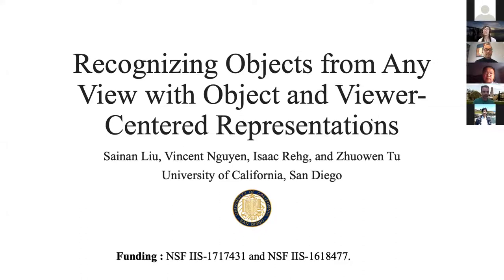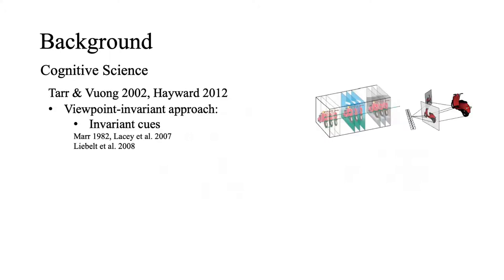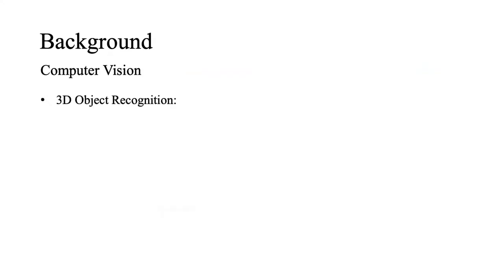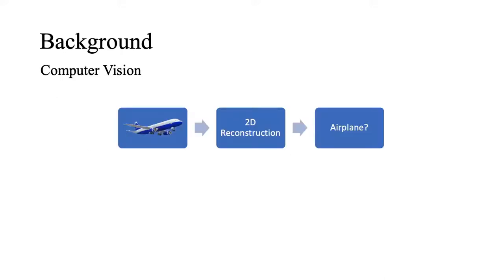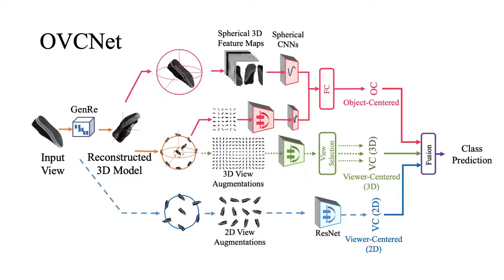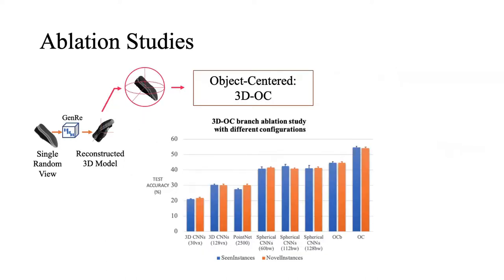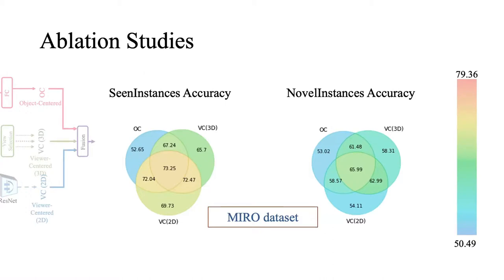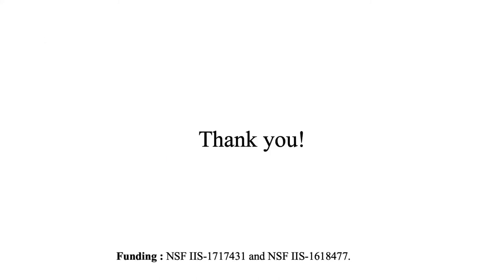Recognizing Objects from Any View with Object and Viewer-Centered Representations -- Sainan Liu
CVPR 2020 Workshop on Deep Learning Foundations of Geometric Shape Modeling and Reconstruction

Speaker: Sainan Liu is Ph.D. student at the University of California, San Diego working with Professor Zhuowen Tu. Her main research interest is recognition in both 2D and 3D domains.

Talk abstract: Objects are three-dimensional in the physical world, but the recognition tasks in computer vision have been primarily performed on 2D natural images. When training a network with a limited number of views of an object instance, it may have a hard time recognizing the same object instance from an unseen viewpoint. In this talk, I will talk about our recent work that improves object recognition from any view using both object and viewer-centered representations.